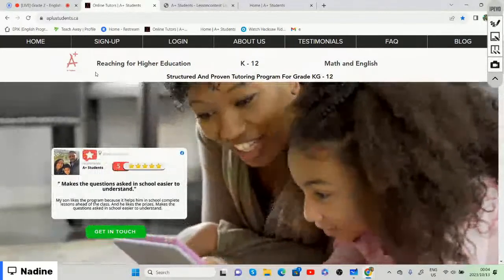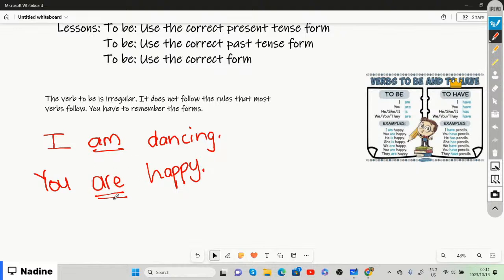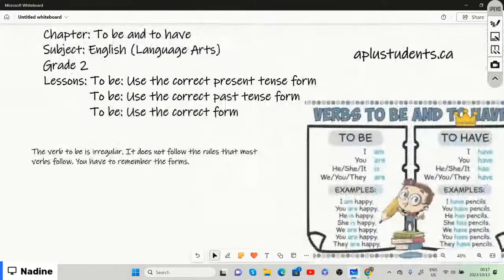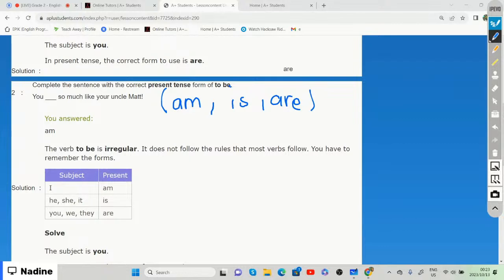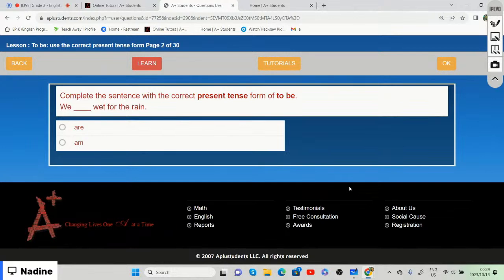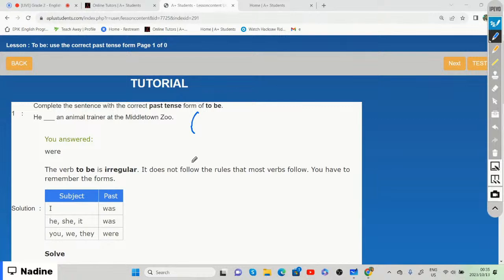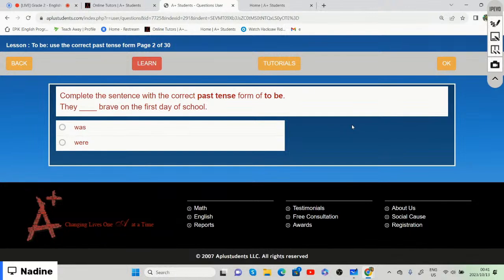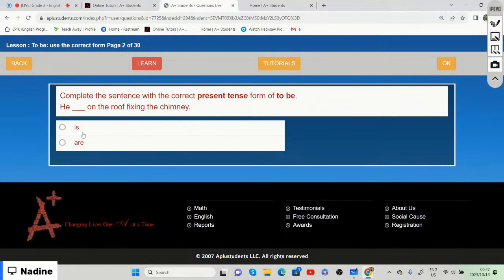Grade 2 - English: To be and to have